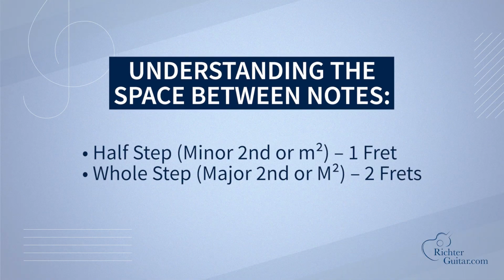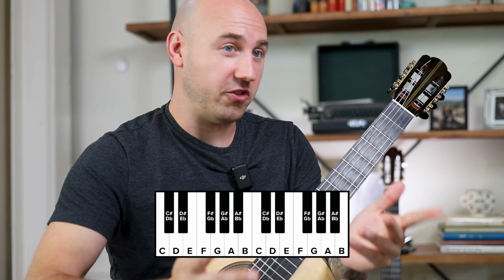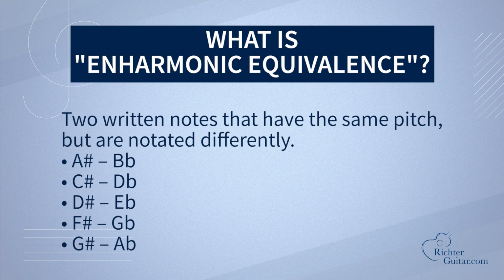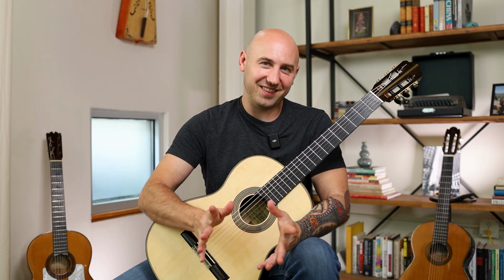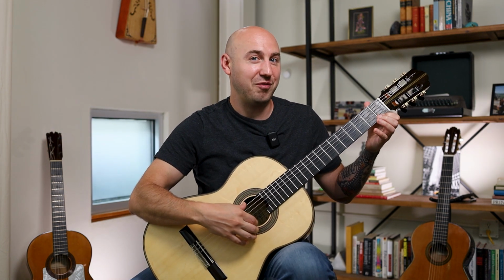Find Any Note on Guitar in Seconds (The Half Step Method)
📄 FREE printable Guitar Fretboard Notes Chart (PDF) Every note from open to fret 12, sharps and flats, plus the full written lesson.

You don't need to memorize every note on the guitar — you just need ONE rule. In this lesson, you'll learn how every single fret on the guitar is a half step, and how that one idea lets you find any note, anywhere, on demand.

No charts to memorize. No brute-force drilling. Just a system that actually makes sense.

✅ The musical alphabet and how it maps to your fretboard
✅ What half steps and whole steps actually mean on guitar
✅ The two critical exceptions every guitarist must know (B→C and E→F)
✅ How to find any note on any string using one simple rule
✅ How to spot the same note in multiple places on the neck

TIMESTAMPS
0:00 Intro: Why the fretboard feels confusing
0:23 Half steps vs whole steps explained
0:49 The "Piano Trick" to visualize note spacing
1:30 Sharps, flats & the "black key" concept (Enharmonics)
2:50 Musical Alphabet Summary & The 2 Exceptions (B→C, E→F)
3:05 Practice: A string up to the octave
4:50 Practice: Low E string (Finding the F)
5:45 Finding the same note in multiple places
7:41 Why guitarists play in sharp keys more than flats
8:25 Flats version walkthrough (A string)
9:21 The “Yes, technically…” caveat (E#, Fb, B#, Cb)

TRY THIS PRACTICE ROUTINE (Right after watching):
1. Say it: Recite the musical alphabet A-G aloud.
2. Play it: Pick ONE string (start with A) and go fret-by-fret to the 12th, saying each note.
3. Spot the exceptions: Notice how B/C and E/F are right next to each other.
4. Challenge: Find the note 'E' in three different places on the fretboard. Check your answers with the free chart

Go slowly. Accuracy first. Speed later.

🎶 Ready to Level Up Your Guitar Skills? 🎶

If you're just starting out on your guitar journey, check out my online classical guitar course "Guitar Foundations" FREE on YouTube

This course is designed to help beginners build a solid technique and understanding of classical guitar—right from the comfort of your own home. Get instant access to video lessons just like this, practice tips, and everything you need to become a confident guitarist!

FREE COURSE BONUSES
You can get all the Guitar Foundations course bonuses completely free when you sign up for my email newsletter

The course bonuses include:
• The Guitar Foundations Full Course E-Book
• 21-Day Course Scheduler
• How To Read Guitar Sheet Music
• Exercise Cheat Sheet
• Sheet Music Finder